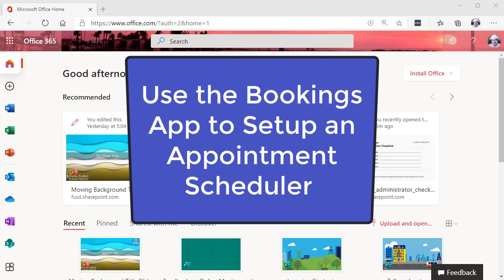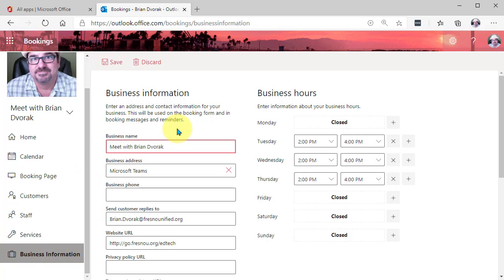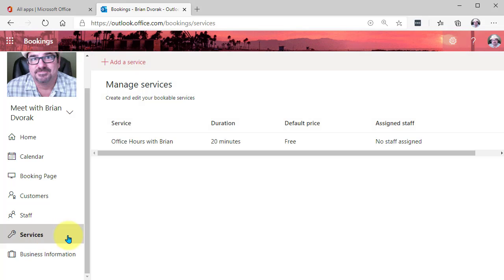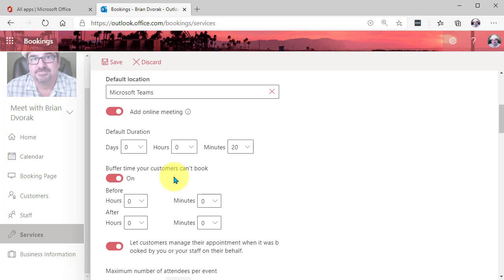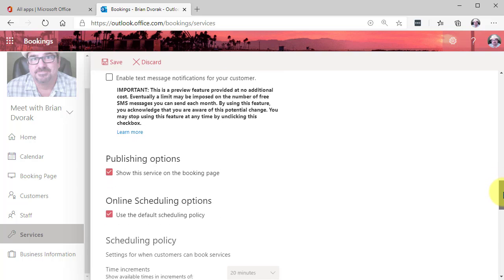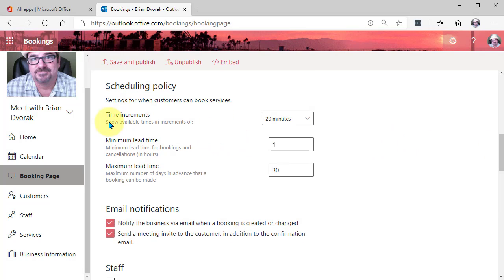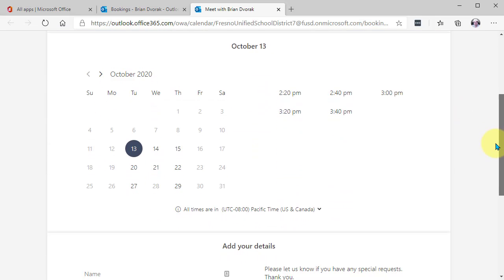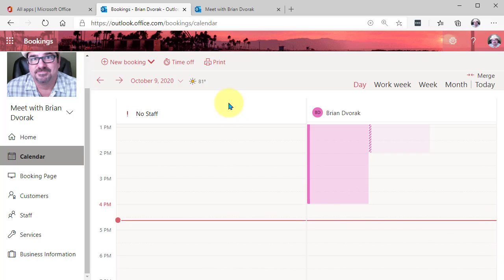Bookings App on Office 365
Learn how to use the Bookings app on Office 365 to create an appointment scheduler for parent/teacher conferences, counselor appointments, IEP meetings and more.